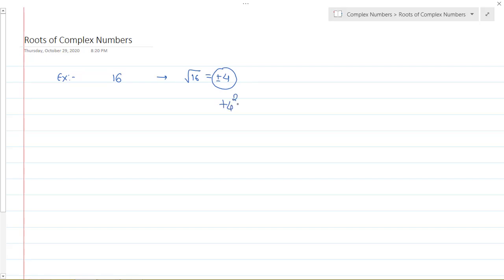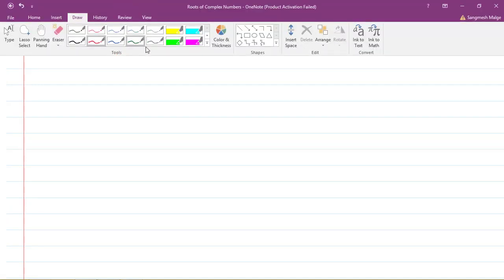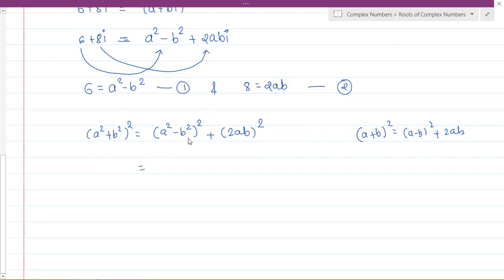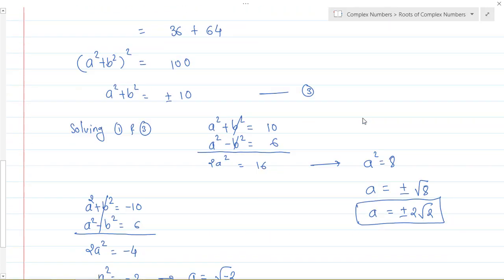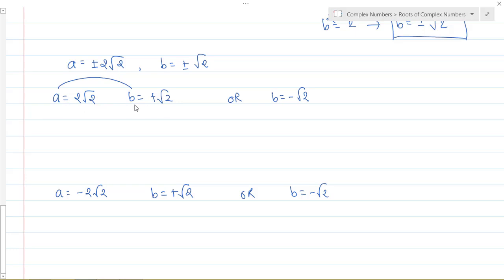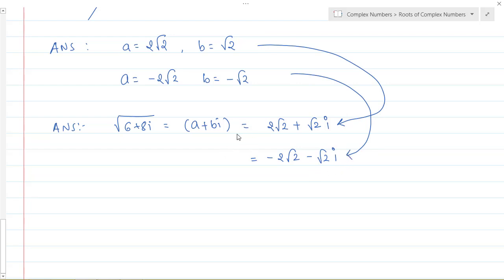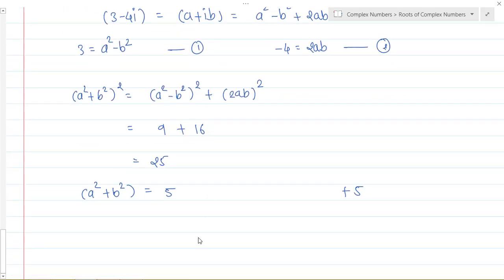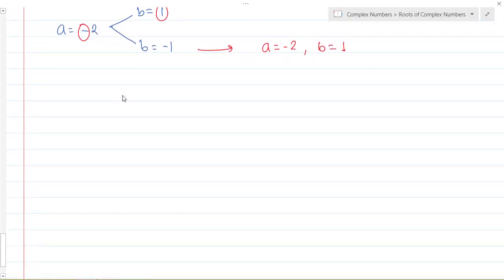Lect 07: Complex Numbers | Root of Complex numbers | All state board 11th Standard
Finding the roots of complex numbers
normal regular visits